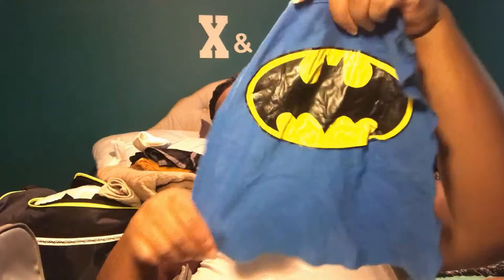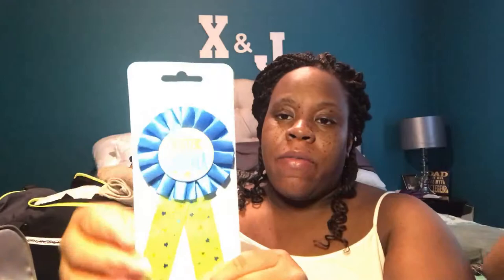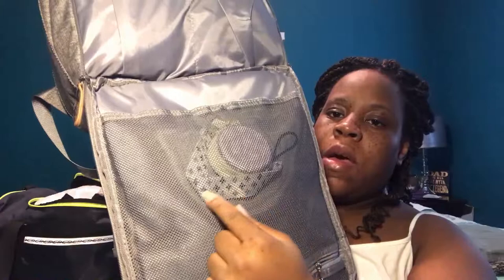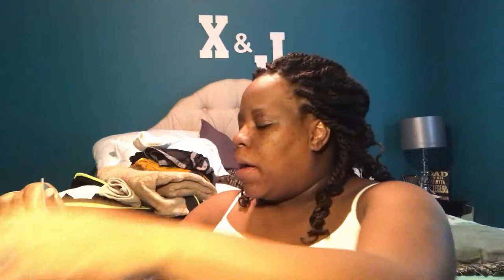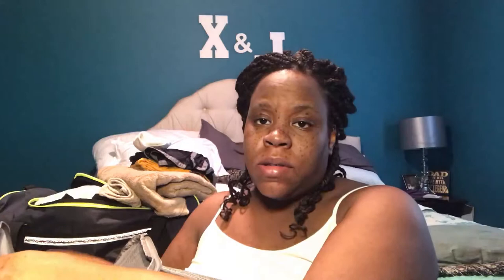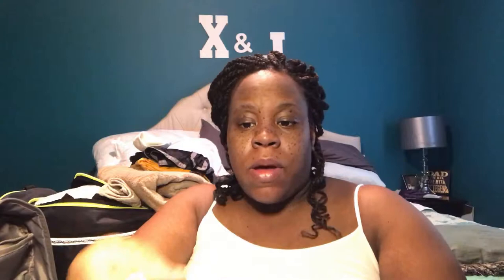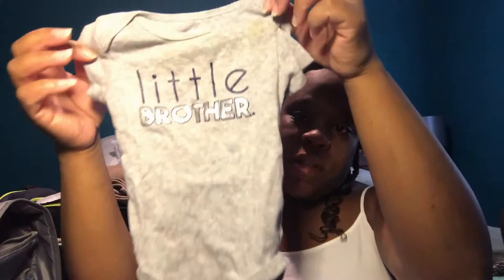What's in Our Diaper Bag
Today's video is What's in My Diaer Bag. I hope that you guys enjoy.